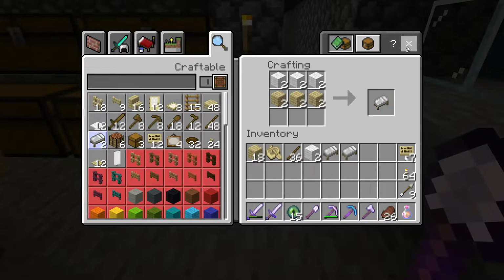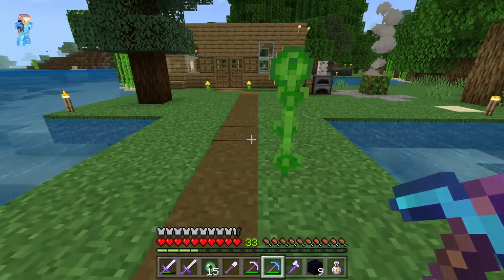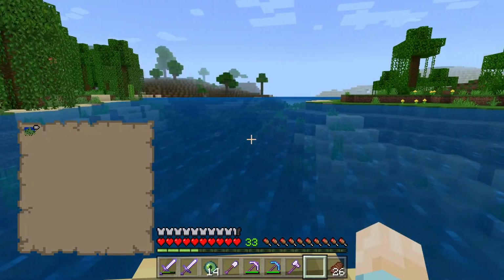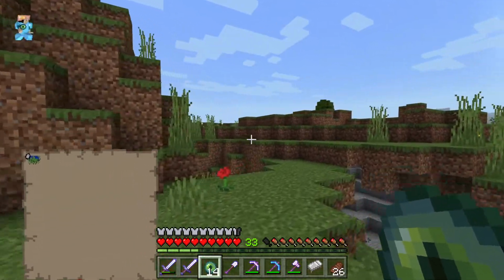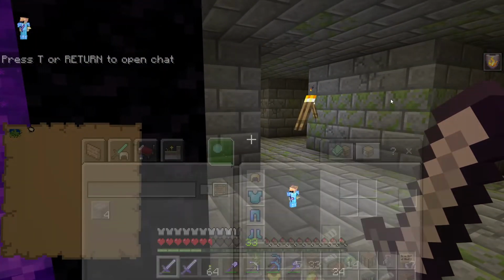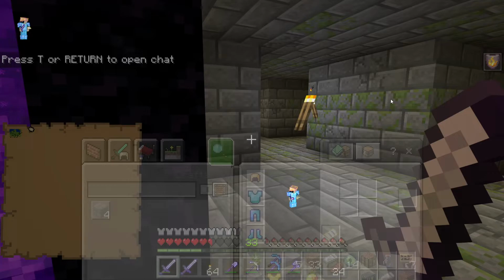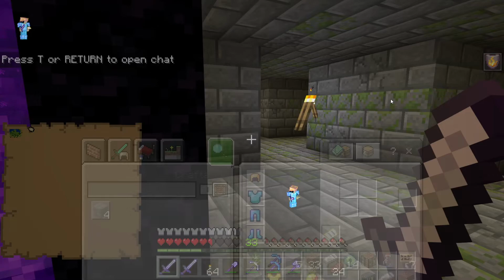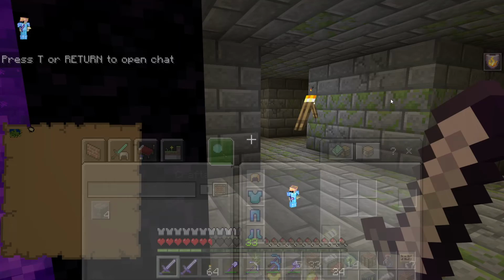ChronHQ: Getting back my stuff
Getting back my stuff after a catastrophic end to the stream earlier in the day. I think the video freezes at 28:24 - don't worry, that's not just you.

A $20 Amazon gift card is at stake!

Having Minecraft music played during normal gameplay is permitted by the Mojang YouTube Monetization policy

C418 / Daniel Rosenfeld is the composer of the music in Minecraft. It is permitted to use his music, but it must be specified that it is his music